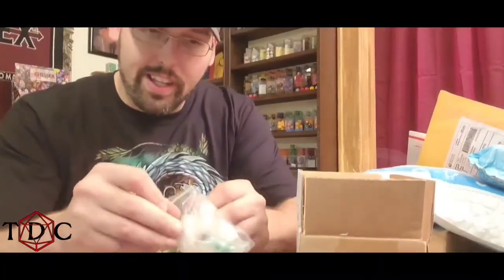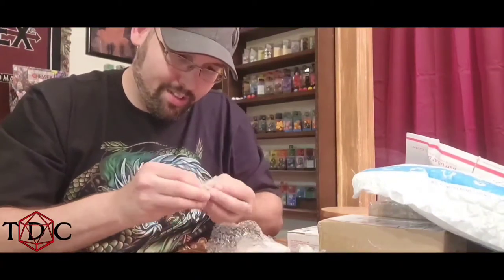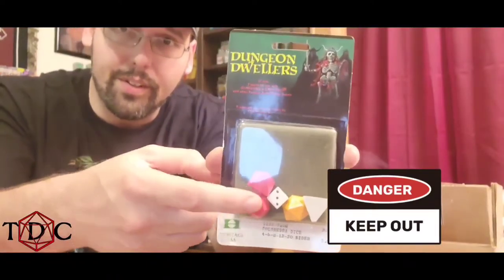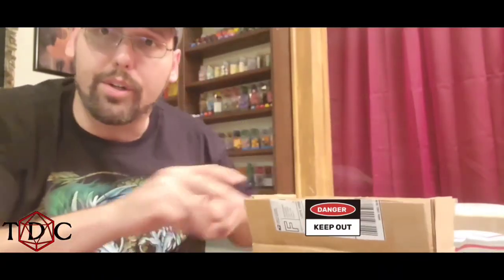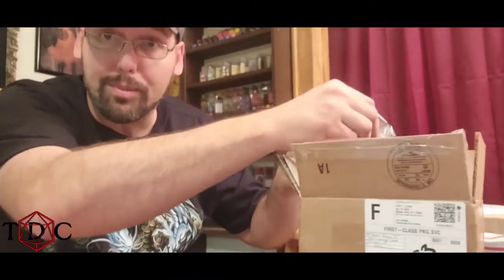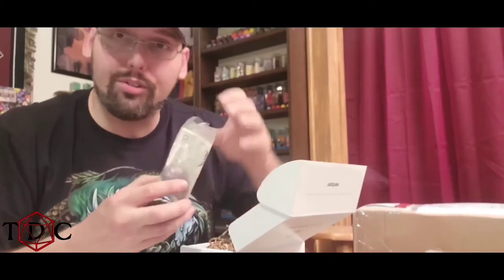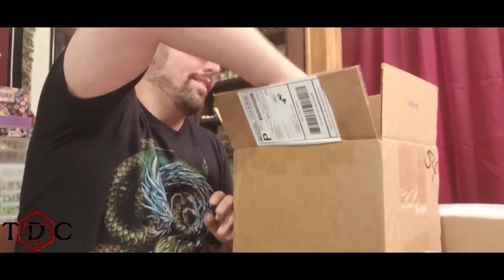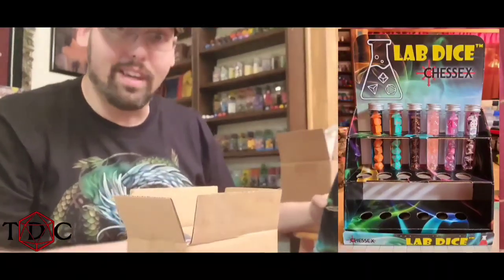Dice Mail! Vol.1 The Great Dice Unboxing! 4 months worth of Dice Mail!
Unboxing and talking about 4 months worth of dice mail! This was the first video shot for this channel, our production has increased by leaps and bounds since this one.

*Support TDC*
ALL donations go toward expanding the TDC collection, channel giveaways, TDC displays, TDC production gear/expenses, and creating the TDC Dice Museum.

Other music:
(From Kinemaster Premium library)
Csikos Post by Hermann Necke
Nocturnes, Op. 9: No. 2 by Frédéric Chopin

Email for requests and information.

Last Dragon Dice ad photo and special thanks to:
James Maliszewski

Happy Rolling!